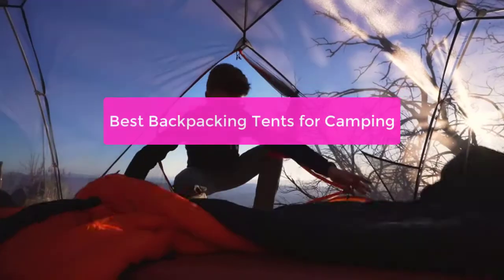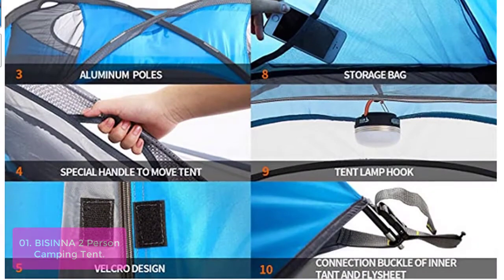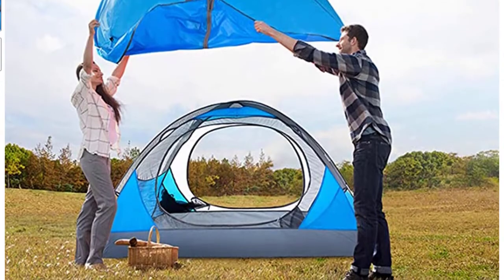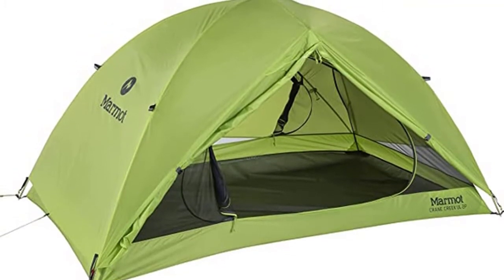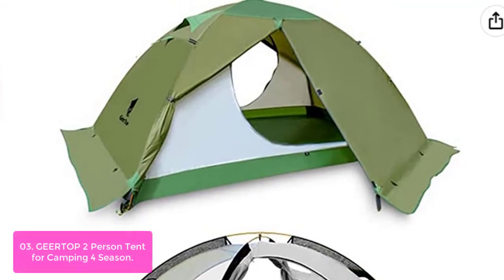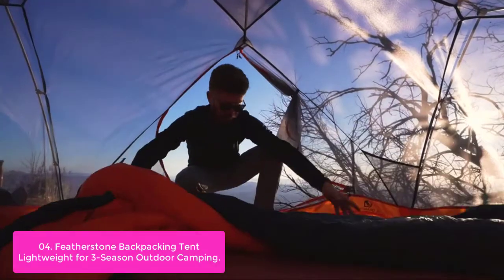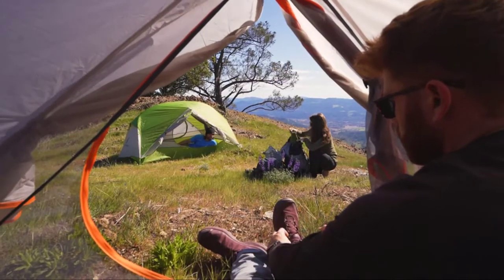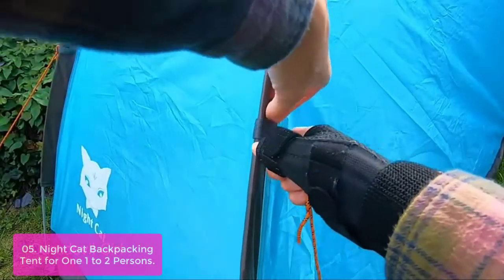TOP 5: Best Backpacking Tents for Camping 2023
In this video, we have listed the top 5 best backpacking tents for camping on Amazon Reviews and buying Guide 2023

1. BISINNA 2 Person Camping Tent Lightweight Backpacking Tent Waterproof Windproof Two Doors Easy Setup Double Layer Outdoor Tents for Family Camping Hunting Hiking Mountaineering Travel
2. MARMOT Crane Creek 2-Person Backpacking
3. GEERTOP 2 Person Tent for Camping 4 Season Waterproof Ultralight Backpacking Tent 2 People Double Layer All Weather Easy Setup Tents for Outdoor Survival,
4. Featherstone Backpacking Tent Lightweight for 3-Season Outdoor Camping, Hiking,
5. Night Cat Backpacking Tent for One 1 to 2 Persons Lightweight Waterproof Camping Hiking Tent for Adults Kids Scouts Easy Setup Single Layer 2.2x1.2m

Looking for the perfect tent for camping? Look no further! In this video, we'll review the top 5 best backpacking tents for camping, based on our comprehensive research. We'll help you find the perfect tent for your needs, based on factors like price, weight, and features. So whether you're planning a short hike or an extended camping trip, we've got you covered! So lets get started with the list.

People Also Search: best backpacking tents for camping 2023, best tents on amazon, best camping tents for two, amazon camping tents, 1 person backpacking tent, big agnes backpacking tent, waterproof tents amazon, rei backpacking tent, family tent amazon, person tent review, best two person tent, tents review, backpacking tents, tent review, person tent for camping, person tent for backpacking, best ultralight tent, best ultralight tents, best ultralight tent on amazon, top ultralight tents, lightweight tent, best lightweight tent, best tent on amazon, best backpacking tents, best backpacking tents, best budget backpacking tent, best tents for backpacking, person tent, best tent for backpacking, best backpacking tents for camping on amazon, best budget backpacking tent, best backpacking tent for rain, big agnes tents, best ultralight backpacking tent, ultralight backpacking tent 1 person, ultralight backpacking tent 2 person, best backpacking tent 2 person, backpacking tent 3 person